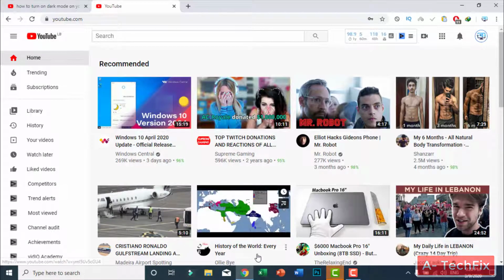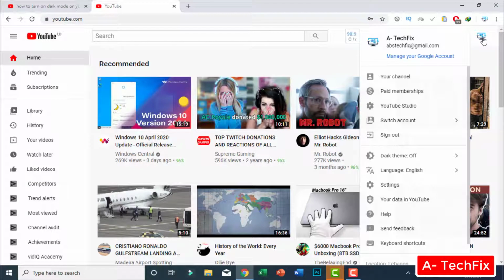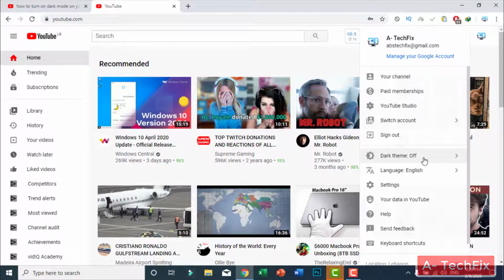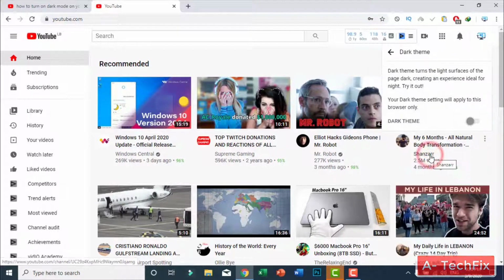How to turn on dark mode on youtube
Thank you for respecting the terms of this license! How to turn on dark mode on youtube
In this tutorial i wanna show you how to turn on dark mode on youtube Step by Step.